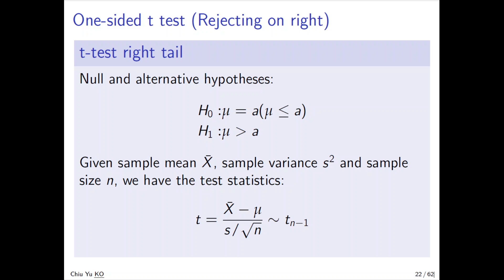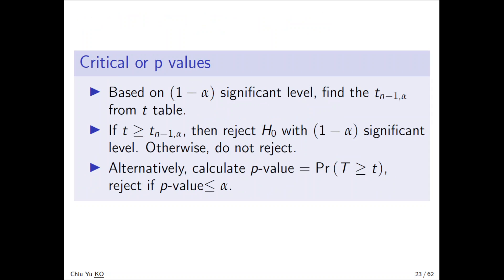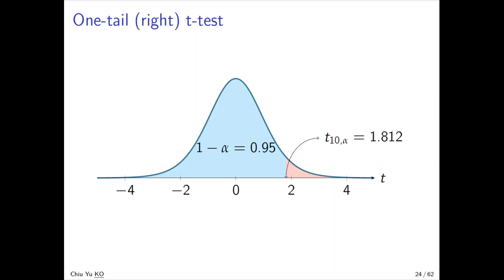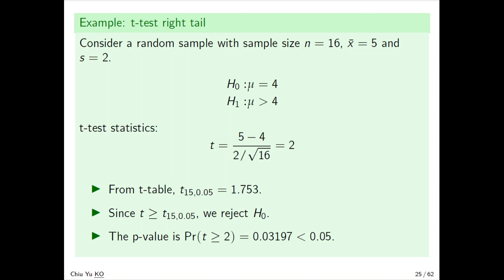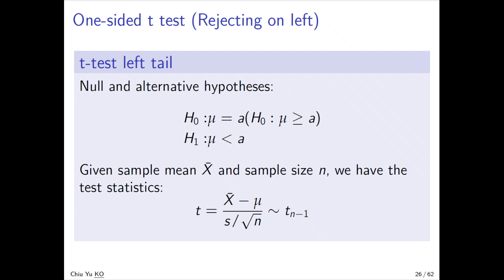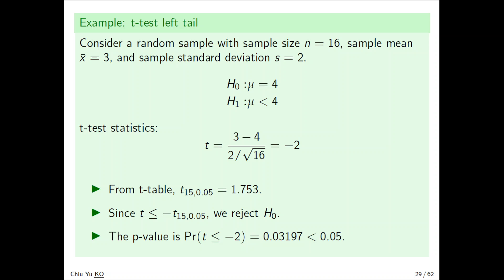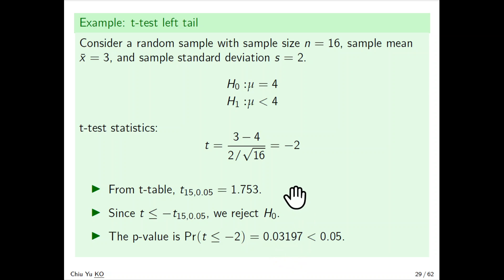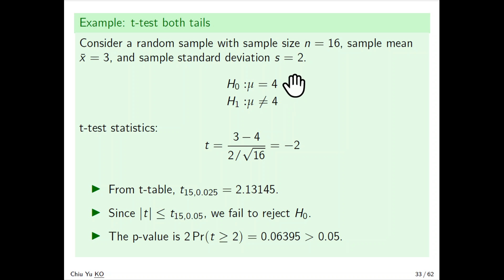Hypothesis testing -- t test